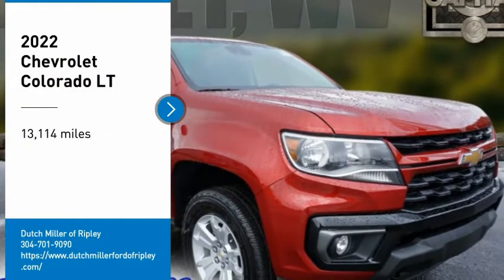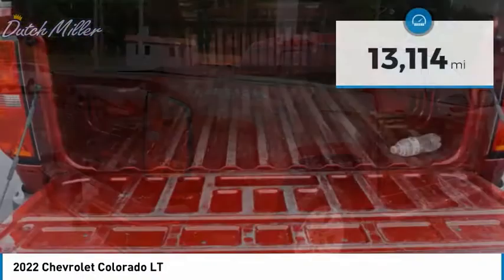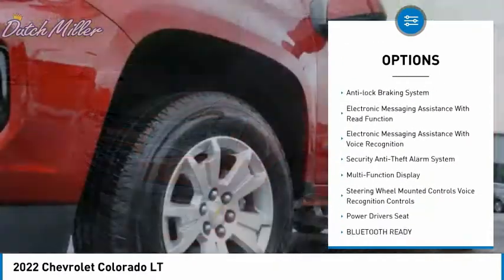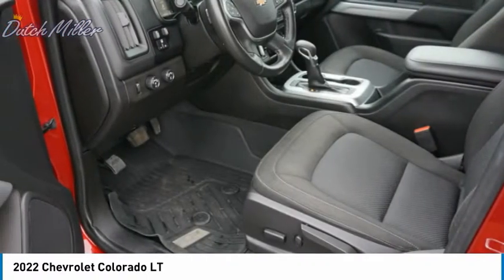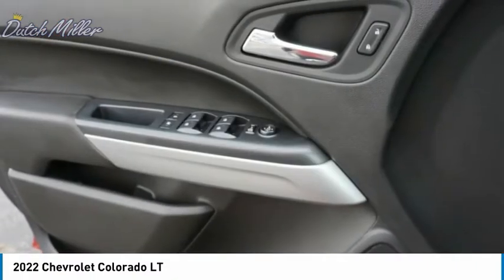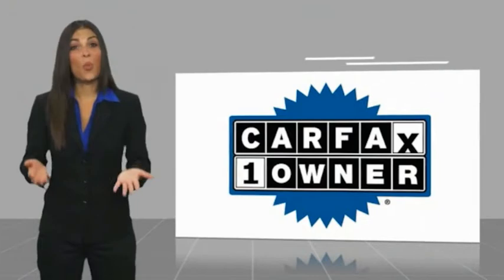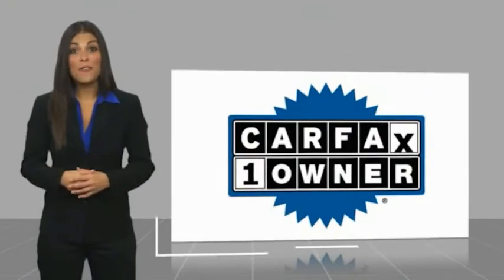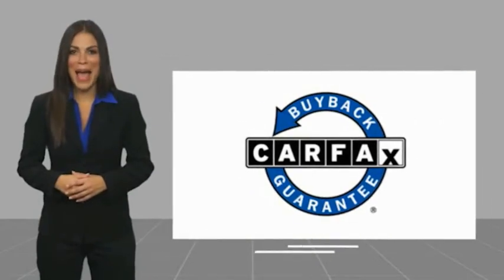2022 Chevrolet Colorado CT192A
2022 Chevrolet Colorado LT

CARFAX One-Owner. Clean CARFAX. Cherry Red Tintcoat 2022 Chevrolet Colorado LT 4WD 8-Speed Automatic V6 ONE OWNER, CLEAN CARFAX, LOCAL TRADE!, Colorado LT, 4D Crew Cab, V6, 8-Speed Automatic, 4WD, Cherry Red Tintcoat, Black Cloth, 3.42 Rear Axle Ratio, 5 Rectangular Chrome Assist Steps (LPO), All-Weather Floor Liner (LPO), Apple CarPlay/Android Auto, Automatic Locking Rear Differential, Dual front impact airbags, Dual front side impact airbags, Enhanced Driver Instrument Information Display, Exterior Parking Camera Rear, Forward Collision Alert, Front Bucket Seats, Front Fog Lamps, Fully automatic headlights, Heated Driver & Front Passenger Seats, Heated Steering Wheel, Heavy-Duty Trailering Package, Integrated Trailer Brake Controller, LT Convenience Package, Manual Rear-Sliding Window, Overhead airbag, Power Driver Lumbar Control Seat Adjuster, Preferred Equipment Group 4LT, Premium audio system: Chevrolet Infotainment 3, Rear Vision Camera, Rear-Window Electric Defogger, Remote Vehicle Starter System, Safety Package, Security system, Ultrasonic Rear Park Assist, Wheels: 17 x 8 Blade Silver Metallic Cast Alloy. Recent Arrival!  Dutch Miller of Ripley, the Truck Captial of WV, serves WV, OH, KY, and the surrounding cities of Charleston and Parkersburg.